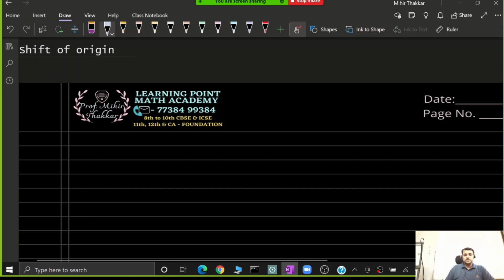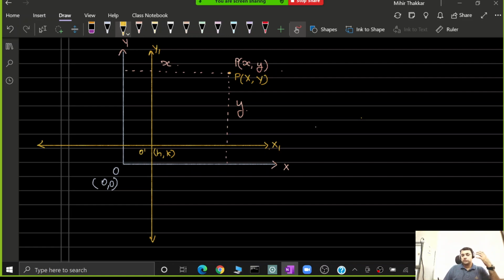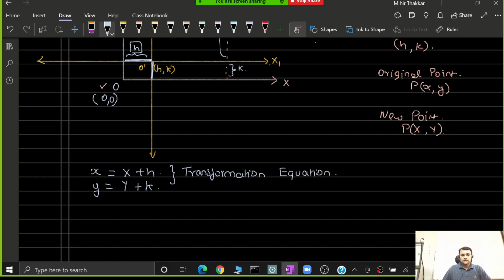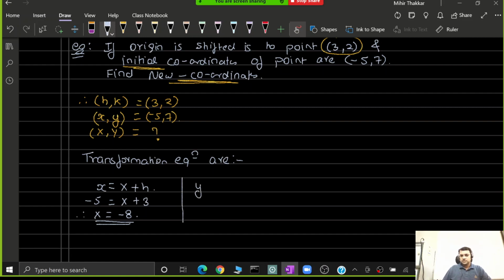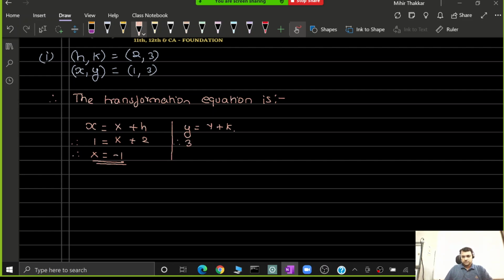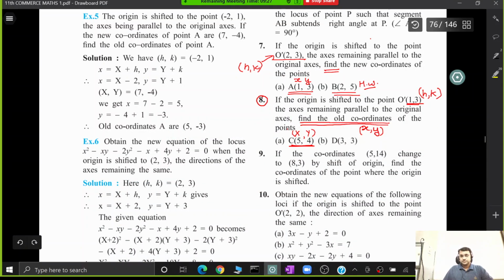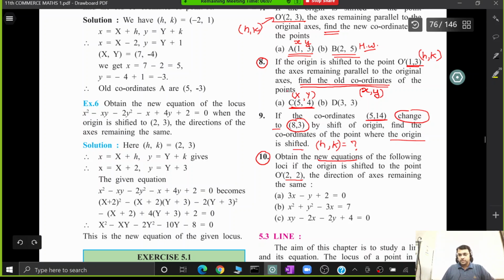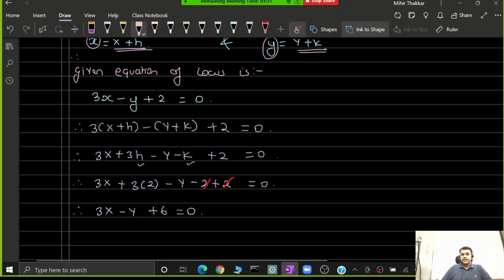locus lec 2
locus ex 5.1 - cont'd